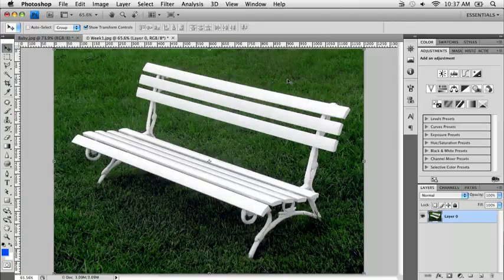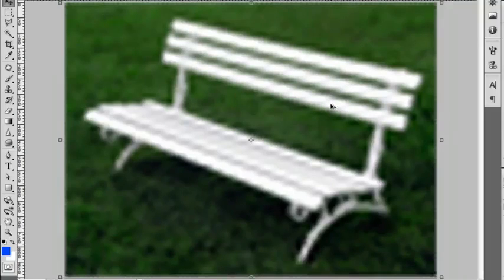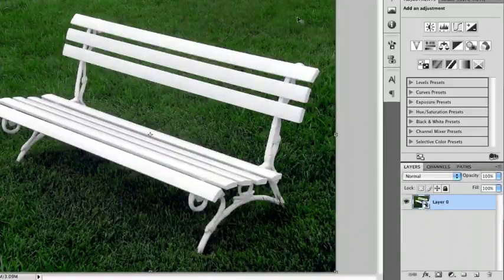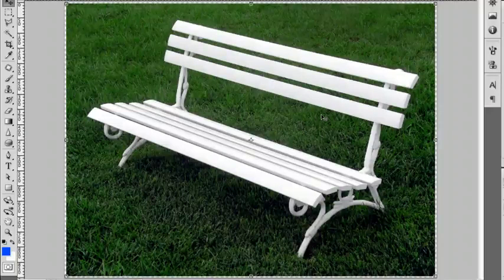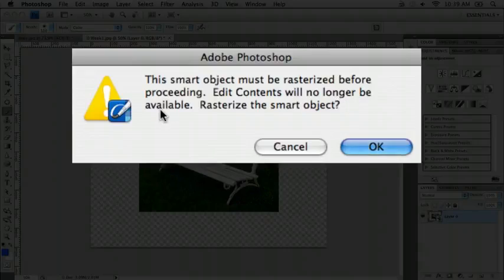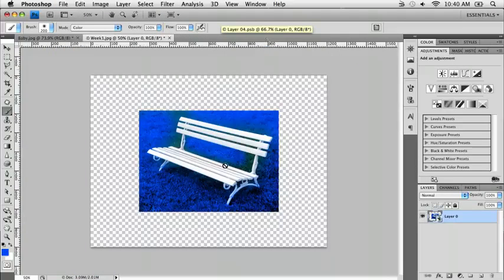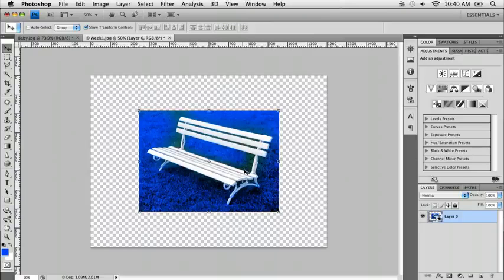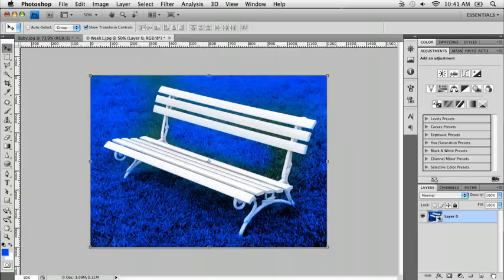Belajar Smart Objects Photoshop CS4 (Video Tutorial).flv